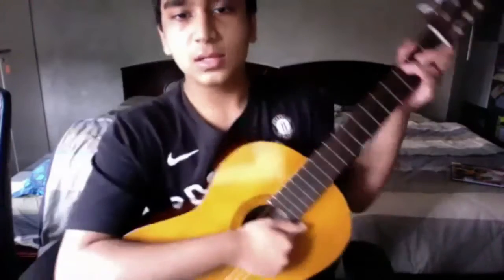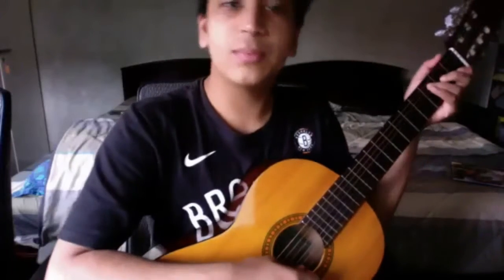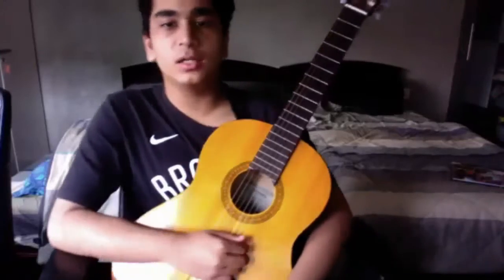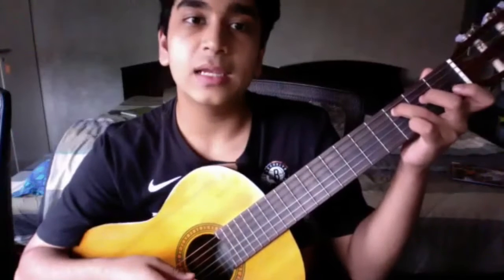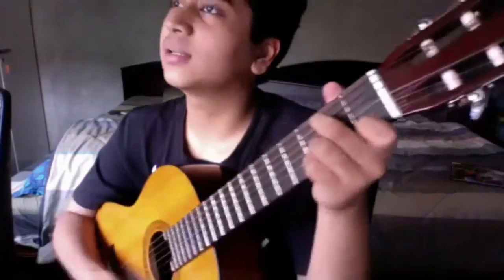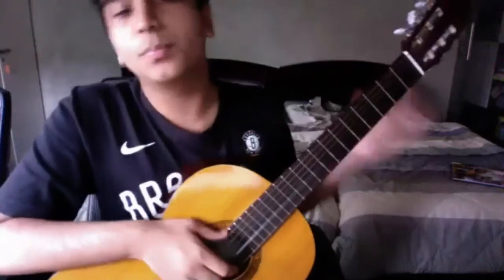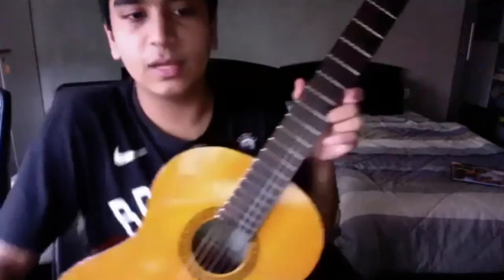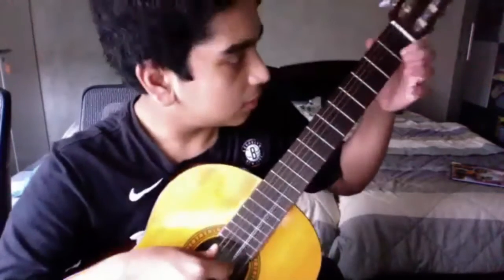GUITAR CLASS 12 BATCH A WITH SIDDHARTH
Hi all, here is the recording of the (12) Guitar class for Batch (A). If you have missed the class or want to go through some points discussed again, you can do so now! For the safety of the children in this recording, we have edited out all the parts where the children introduce themselves. Enjoy the video!